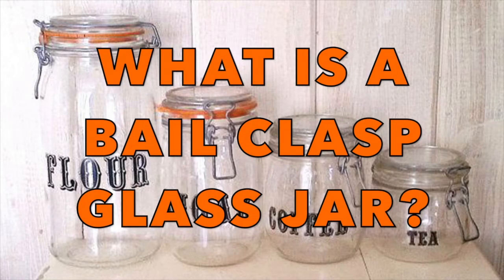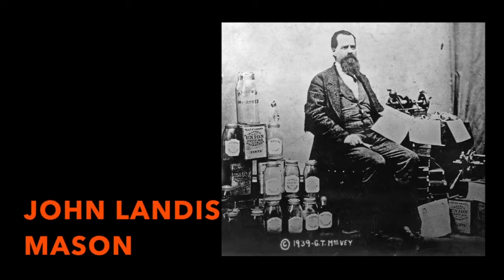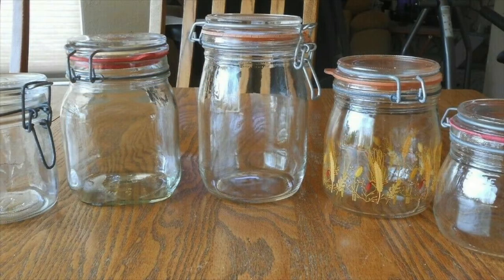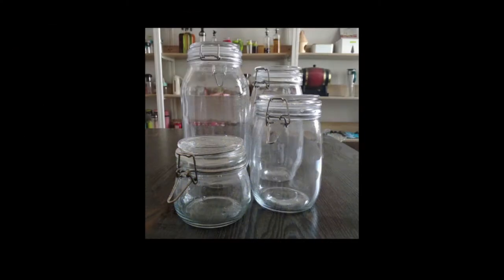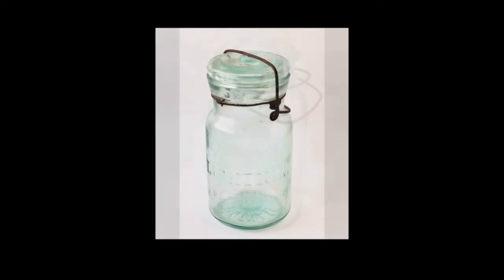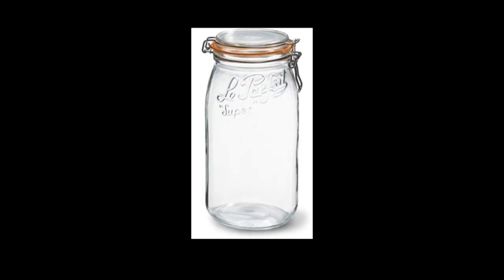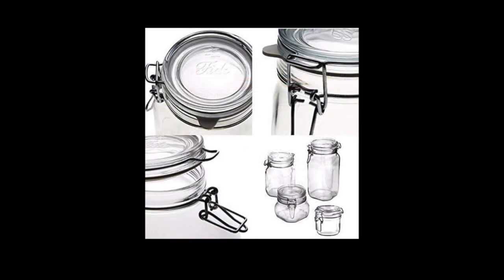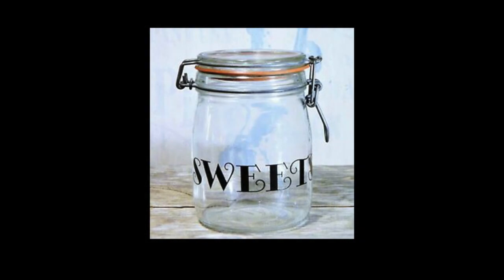What is a Bail Clasp Glass Jar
A simple video describing what a hermetic bail clasp glass jar is.

Naked. Local. Bulk. : ZERO WASTE Food Market...Almost
...is a sustainable food market, currently in pre-launch/R&D phase in Pittsburgh, PA, USA.

We do not support any adds that you may see that come before, during, or after our videos.